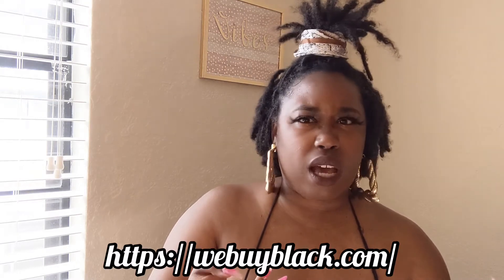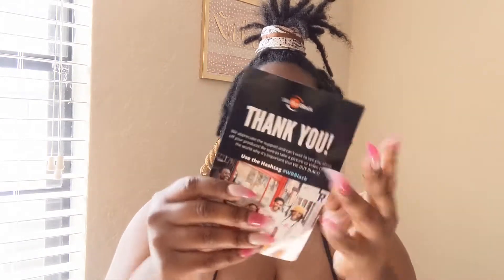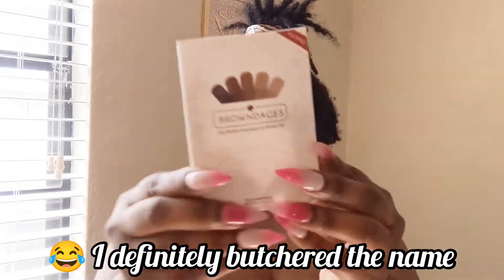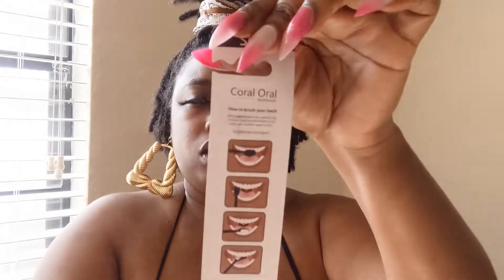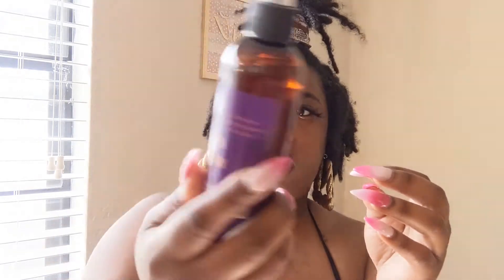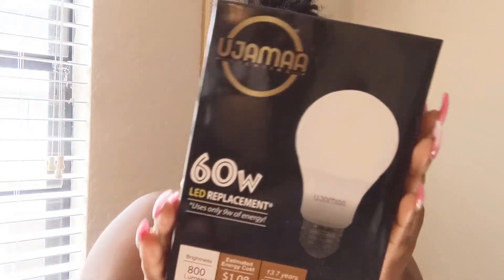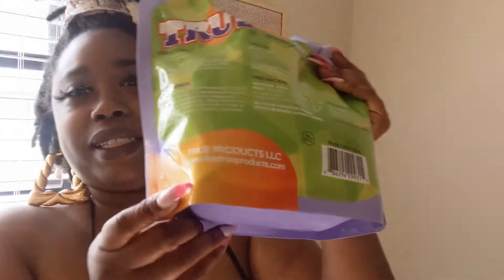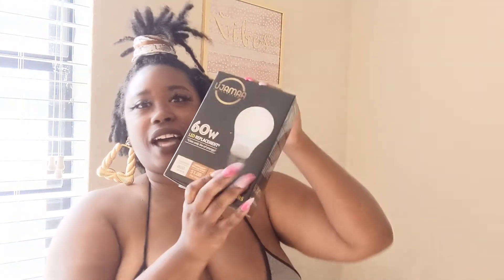Black Owned Products| We Buy Black| Unboxing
Hey y'all! I purchased The Big Black Box from We Buy Black. This box is filled with items from black owned business.

✨check out the other products on the site as well

Tap the notification 🔔